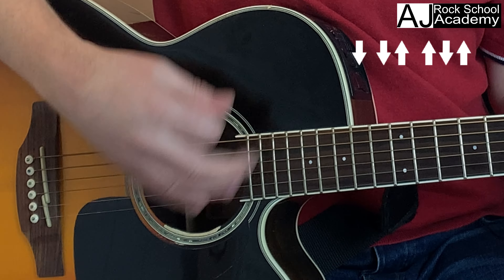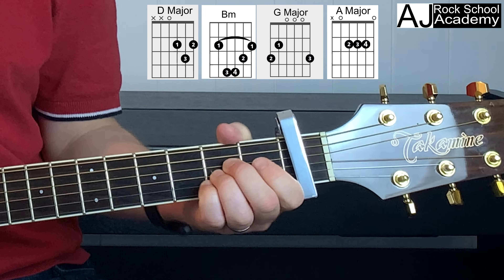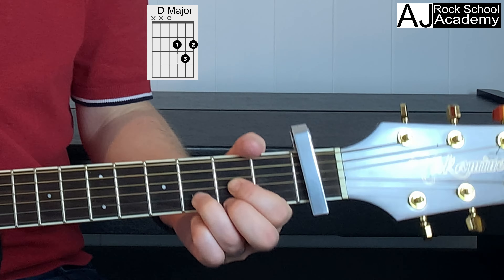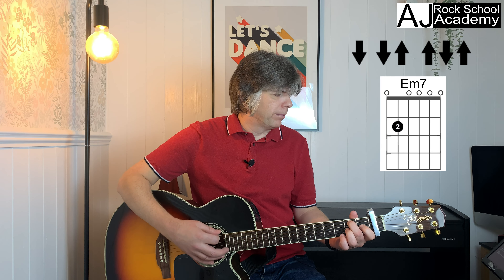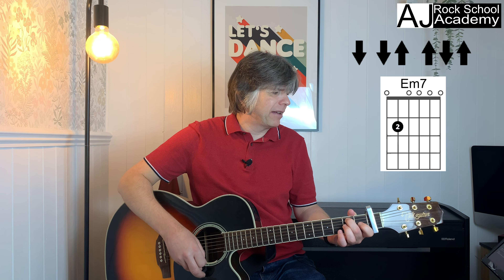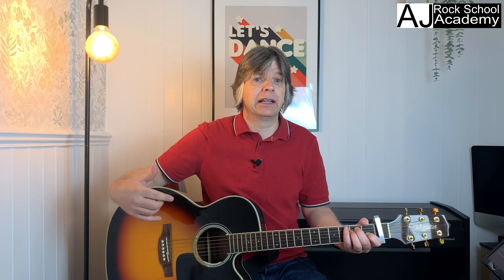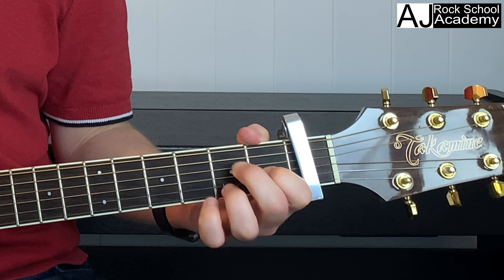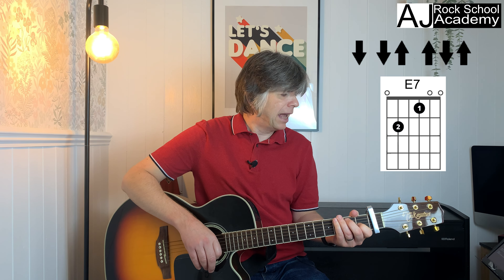It’s Easy to play Rockin’ Around The Christmas Tree on GUITAR lesson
In this video we look at playing “Rockin Around The Christmas Tree ” by Brenda Lee.
Fantastic guitar tune to strum and a popular Christmas tune!
A great song to play, and a great rhythm to learn.

Follow along step by step and have a go at this great tune on acoustic or electric guitar!

links, meaning that if you choose to purchase products using
referring you.

Cheers AJ